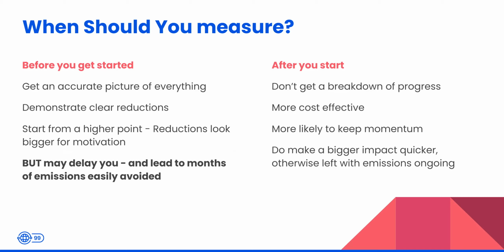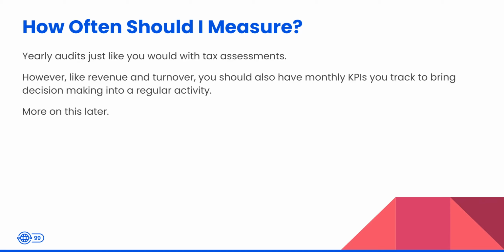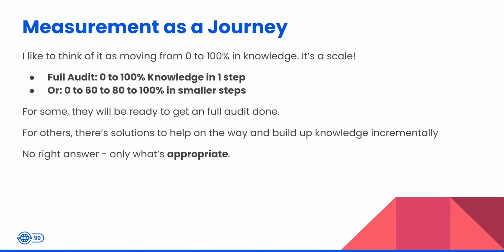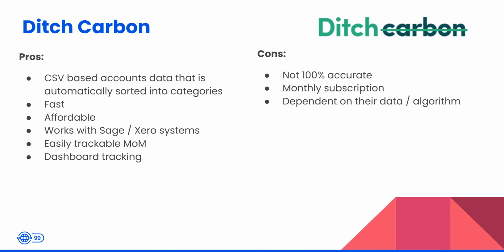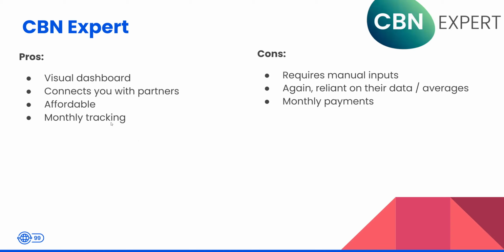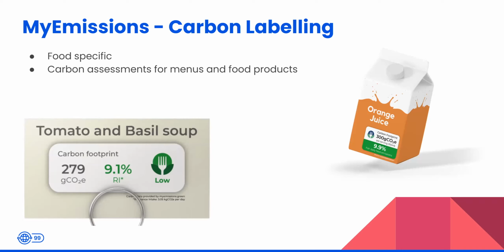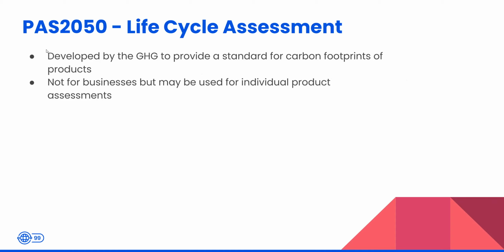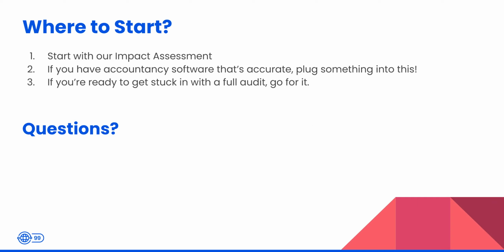How do I measure my Carbon Footprint?